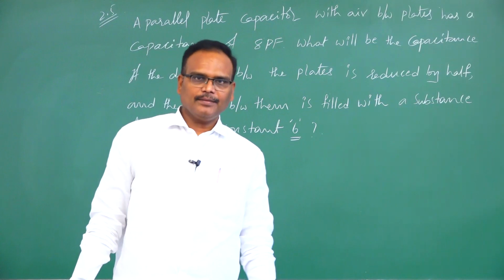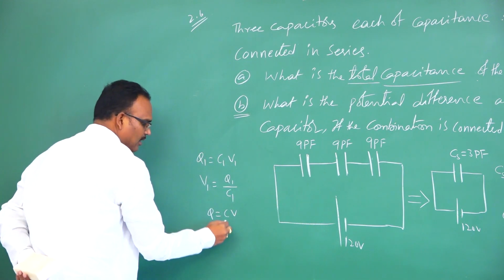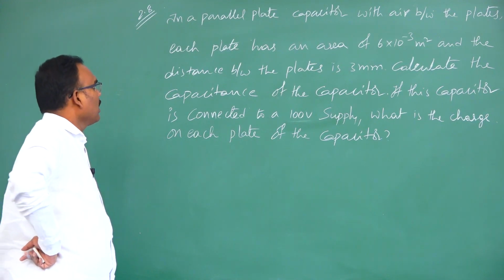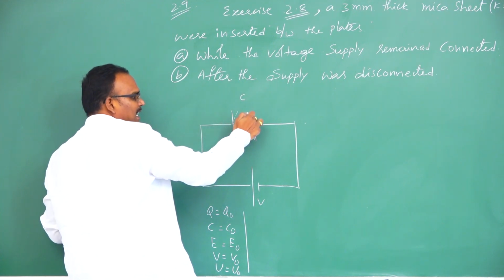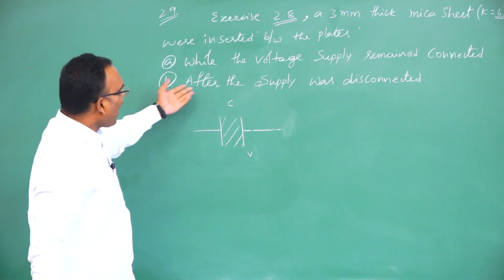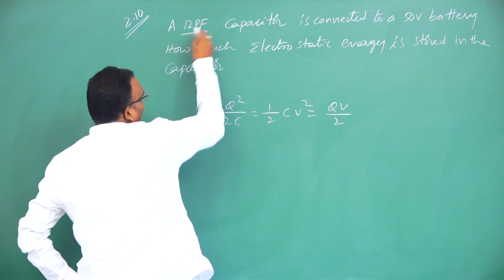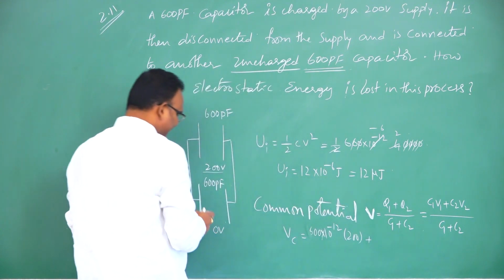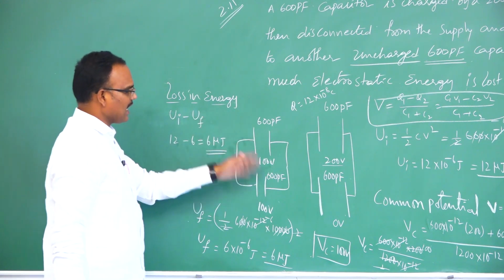PROBLEMS ON CAPACITORS